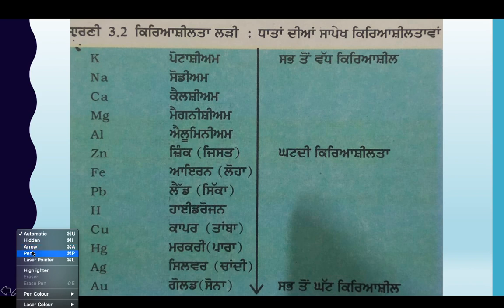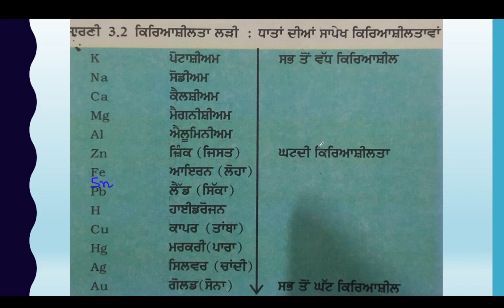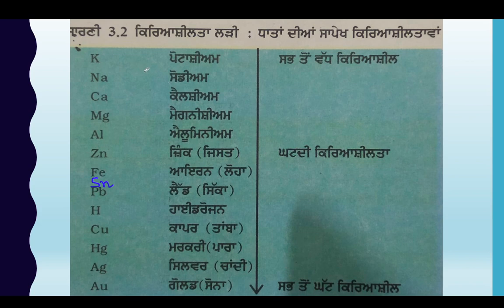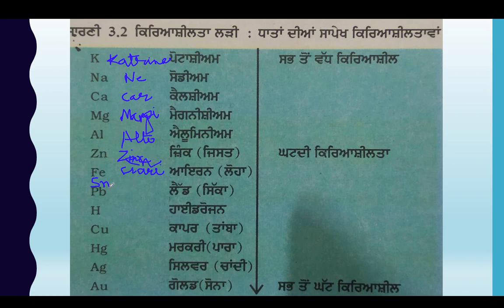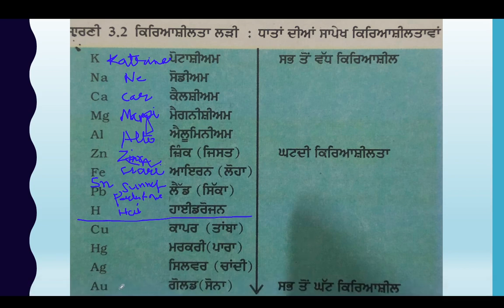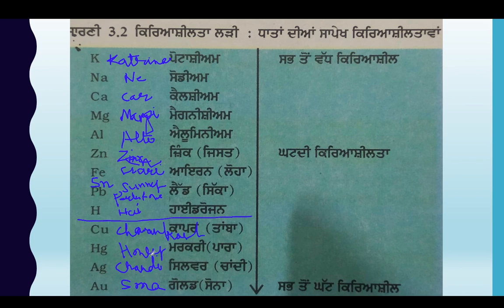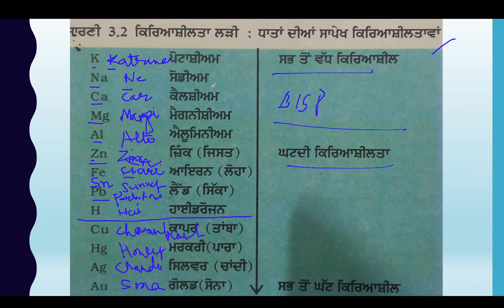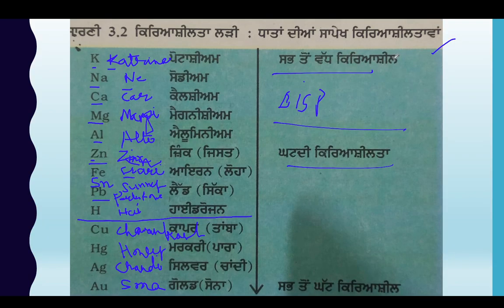Shortcut to remember reactivity series ll NMMS/NTSE/PSTSE Exam Tips & Tricks ll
In this lecture, you can learn how we can learn easily about the chemical reactivity series.

Most Reactive elements:-
Katrina Ne Car Mangi Alto Zen Ferrari
(K, Na, Ca, Mg, Al, Zn, Fe)

Moderate Reactive elements:
Sunny Padukone hai. (Sn, Pb, H)

Least Reactive elements:- (from down to up)
Chawanprach  Honey  Chandi Sona
Cu, Hg, Ag, Au

To Check Other PSEB Science videos of 8th and 10th Class, Please go through the below links.

Class 10: Chapter 10:- Light: Reflection and Refraction

Class 8th: Chapter 2:- Microorganisms:- Friends and Foes

Class 8th:- Chapter 7:-  Conservation of Plants and Animals

Thanks & Regards
Anupreet Arora